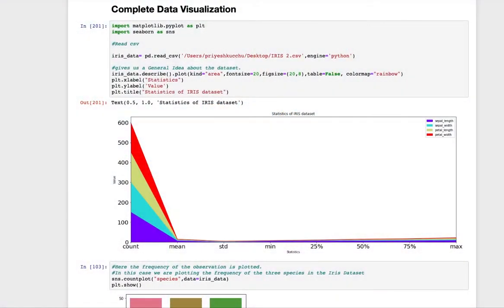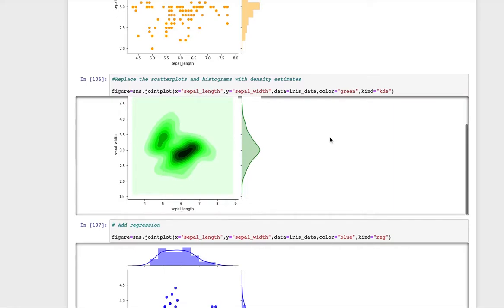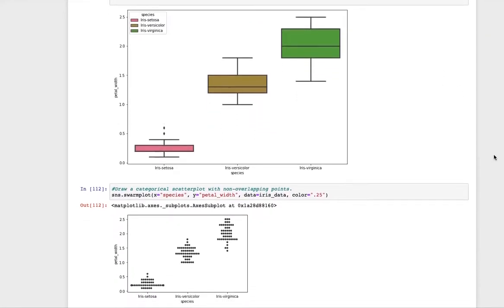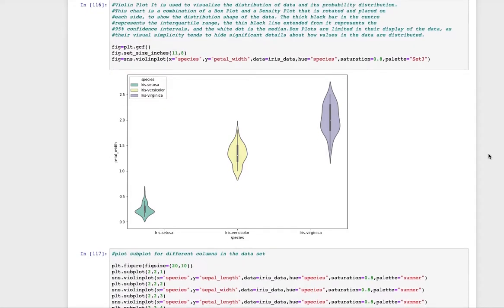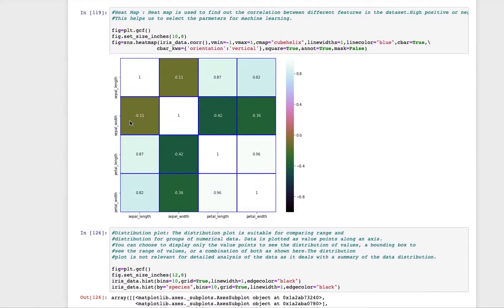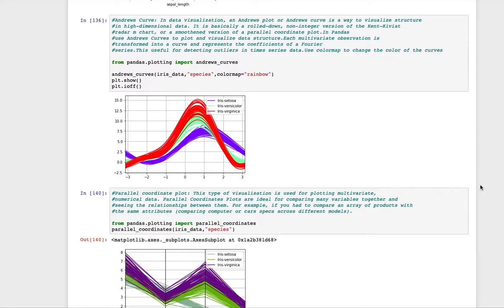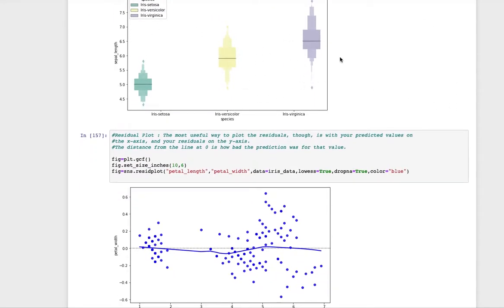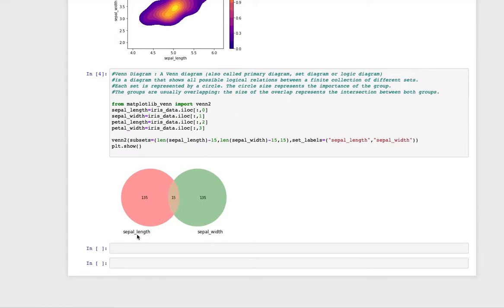Hands-on : Complete Data Visualization using Matplotlib and seaborn in 30 minutes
Practical machine Learning is all about getting your hands dirty by solving real industry challenges.

Every ***Thursday and Monday*** we will post a new video as a part of this course series.

Ready to get your hands dirty?

What to expect from this course series:

1.Machine learning hands on Labs
2.Real Projects Implementations
3.Machine Learning Best Practices
4.Machine Learning startup ideas
5.Best ML Cheat sheets
6. Best ML Hacks
7.ML research

What differentiates you from a theoretical machine learning learner to practical machine learning implementor?

So you know the theory of Machine Learning and know how to create your first algorithms. Now what?

Are you ready to apply all of the theory and knowledge to real life Machine Learning challenges?